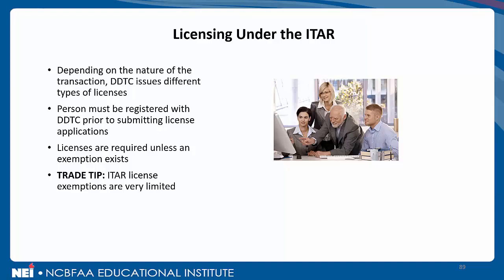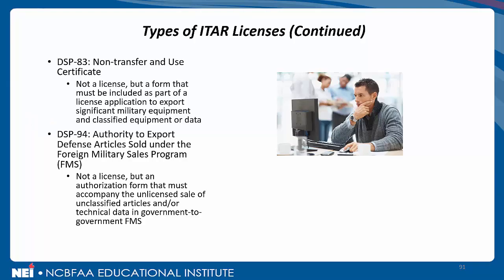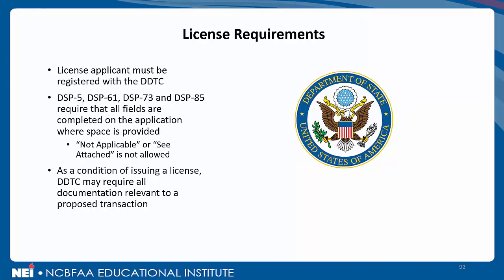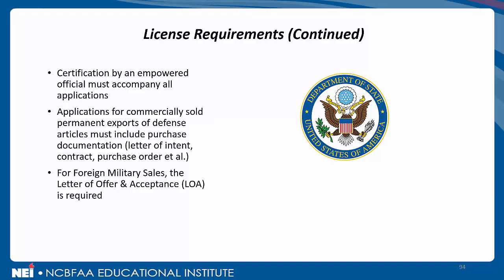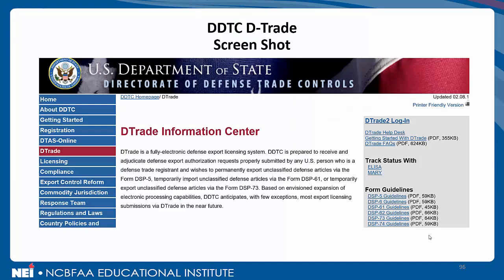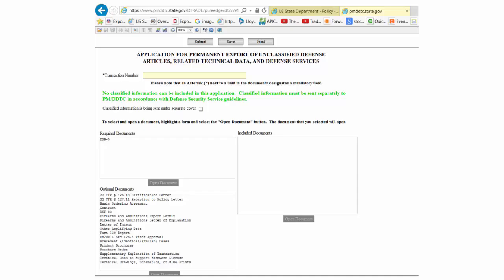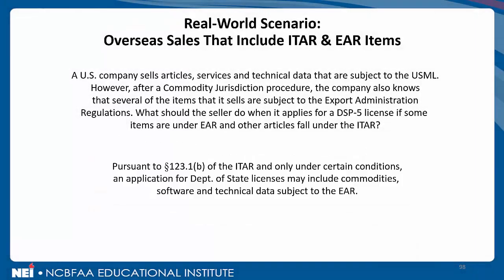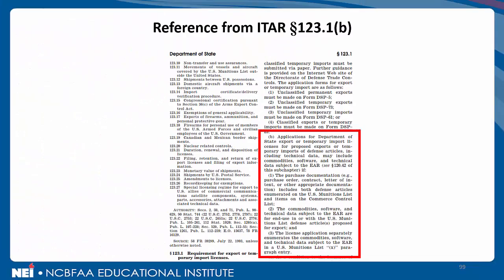Module 3, Section 11, Export Controls